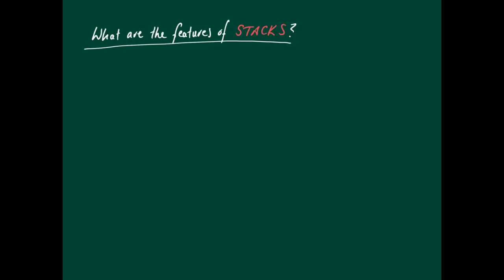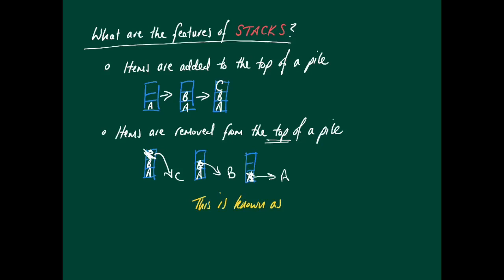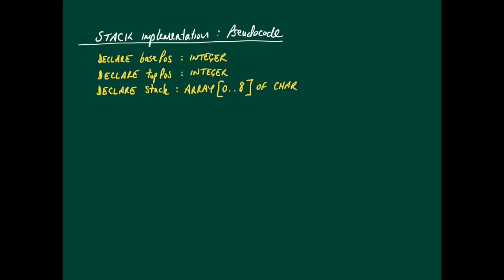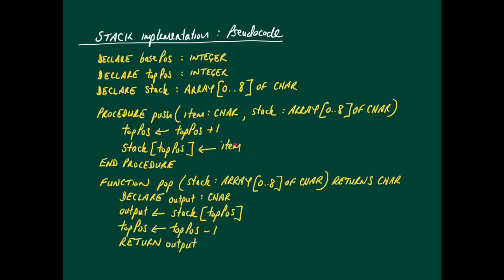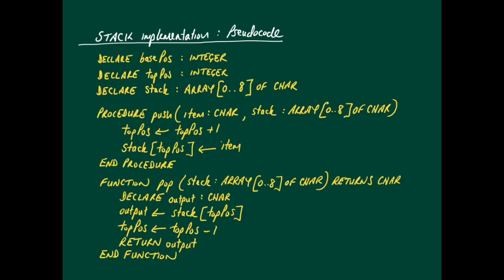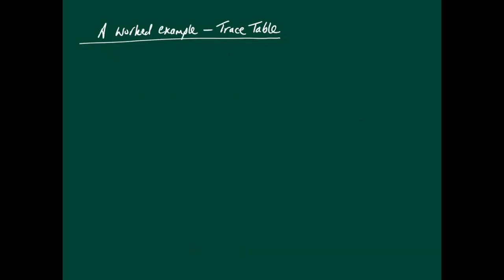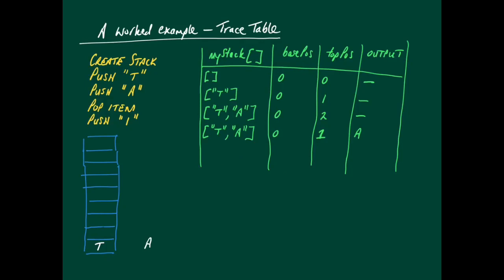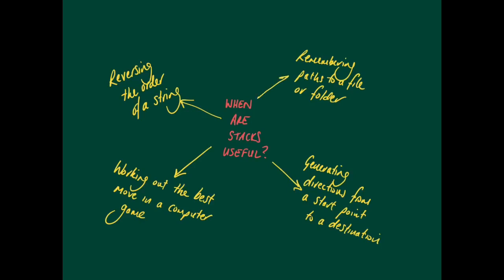Abstract Data Types: Stacks